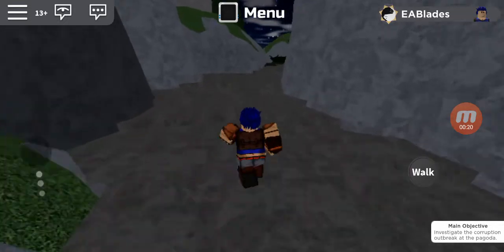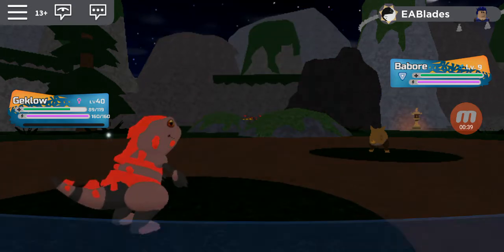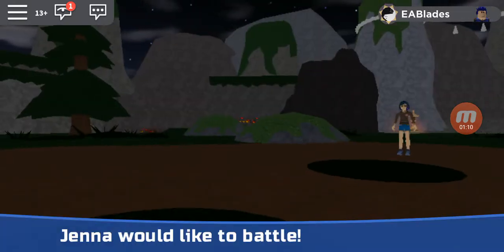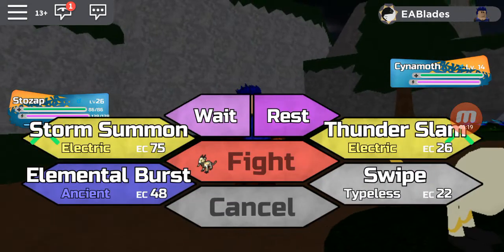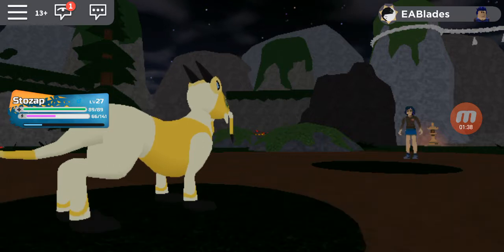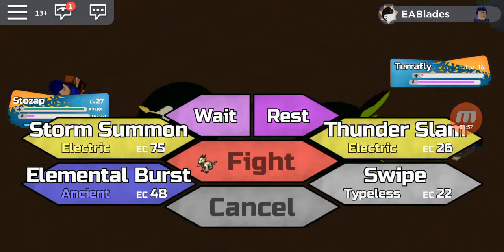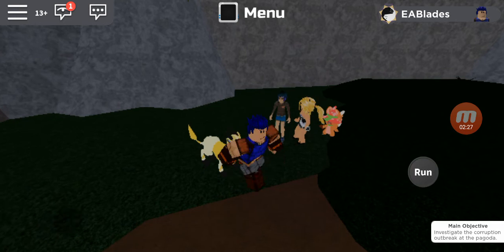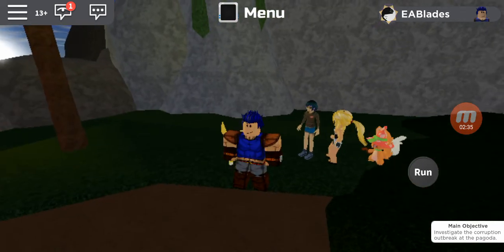NEW HIGHEST EXP TRAINER - Loomian legacy